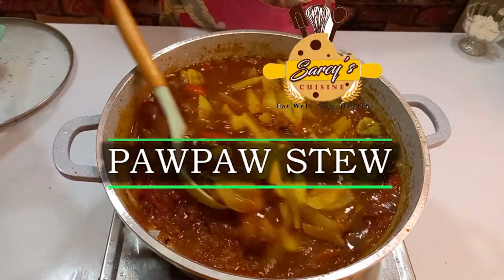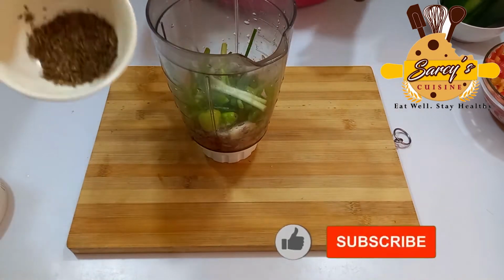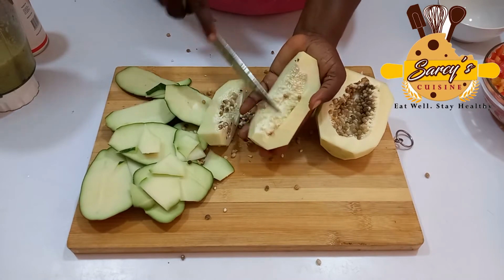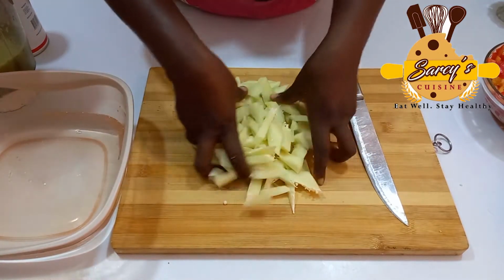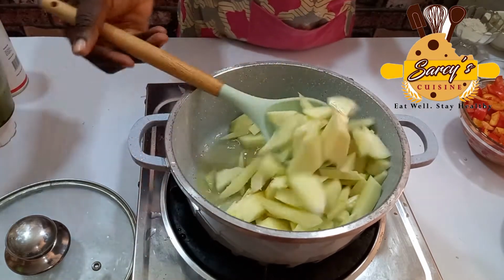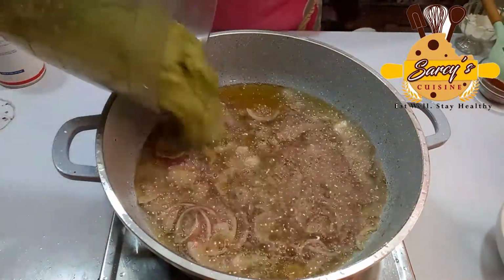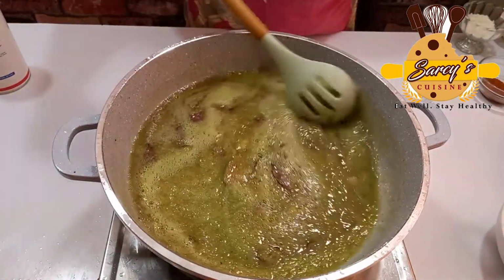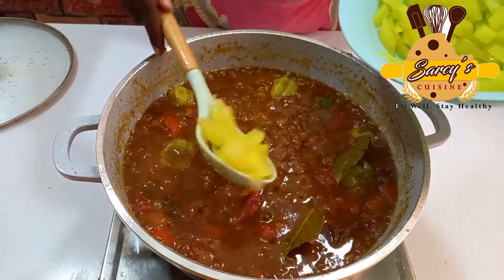HOW TO MAKE PAWPAW /PAPAYA STEW.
In case you are used to enjoying pawpaw only as a fruit, lets take a step further and use it for stew.